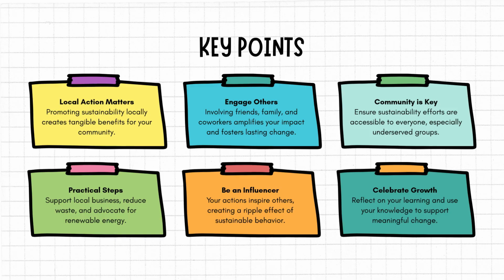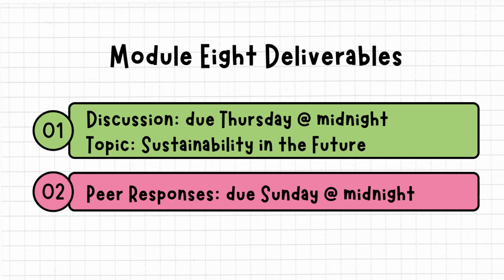SNHU IDS 150 Module 8 sustainability mini lecture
SNHU IDS 150 Global Perspectives in Sustainability. This is my mini-lecture for Module Eight. Use your knowledge and actions to help create meaningful changes locally. You are connected to global systems in ways that may not be obvious, but you can start close to home and include others in your activities.